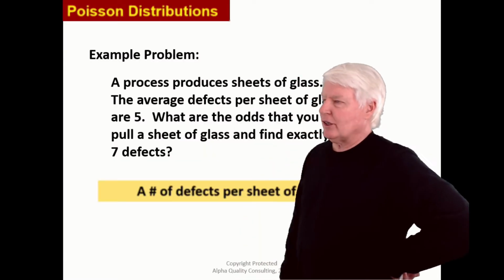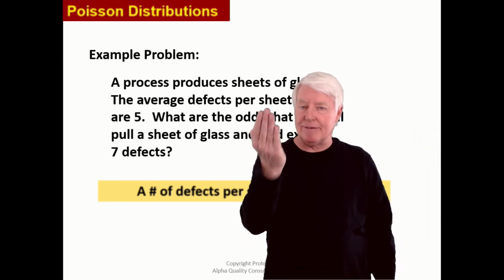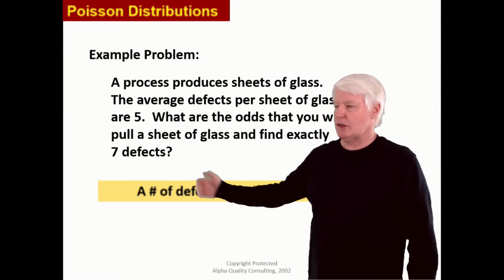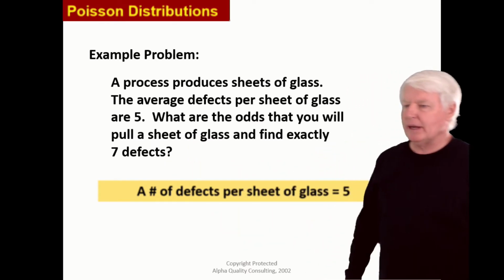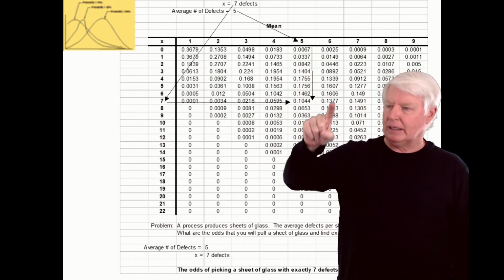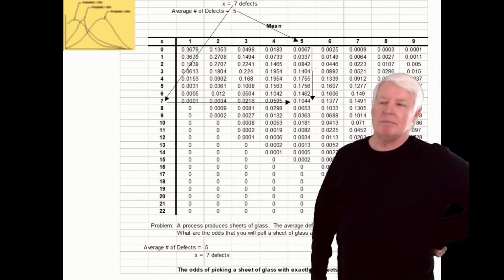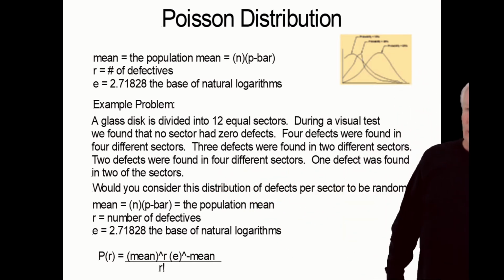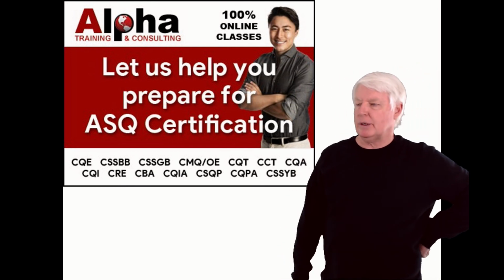What is a Poisson Distribution? (Alpha Training for ASQ certification preparation classes)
This video introduces the Poisson Distribution.
The Poisson Distribution is used to model defects.
For more information concerning Alpha's certification preparation courses please go (Videos) or chose one of the websites listed below.
This video is part of Alpha Training and Consulting's weekly training publication.